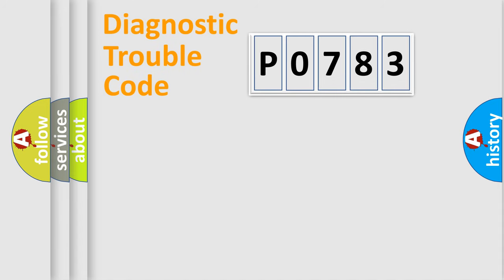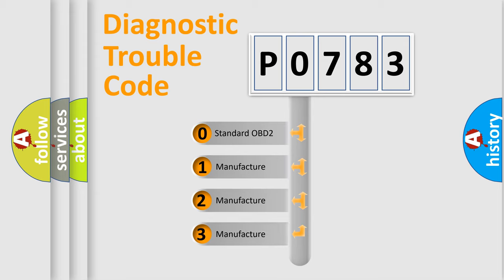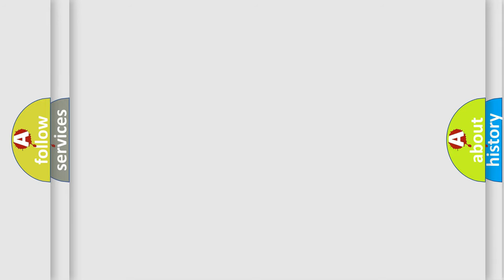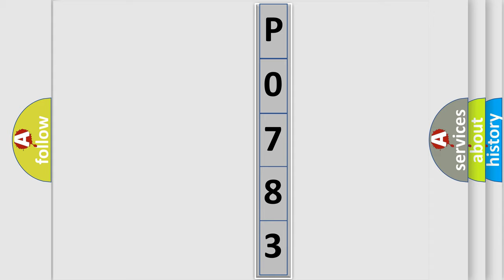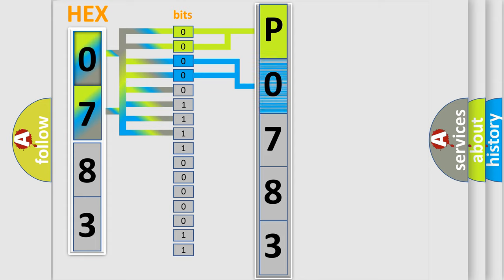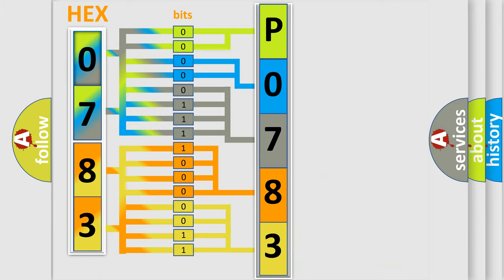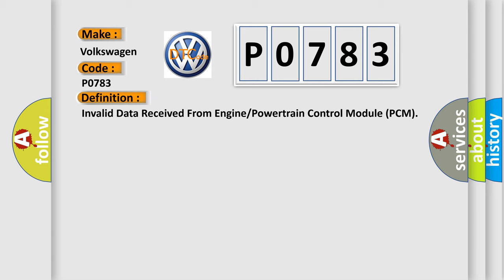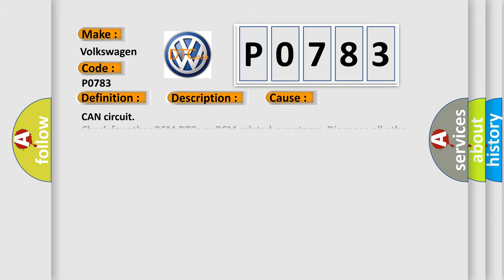DTC Volkswagen P0783 Short Explanation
Contents:
0:21 Basic DTC analysis according to OBD2 protocol standard.
1:48 Insight into programming
2:58 A diagnostically understandable description of the Diagnostic Trouble Code
3:05 Basic error definition

Make:
Volkswagen
Code:
P0783
Definition:
Invalid Data Received From Engine or Powertrain Control Module (PCM)
Description:
The traction battery control module (TBCM) continuously monitors the controller area network (CAN) for messages from the powertrain control module (PCM).This DTC is set when the message received from the PCM is out of expected range or contains invalid data.
Cause:
CAN circuit
Diagnosis: